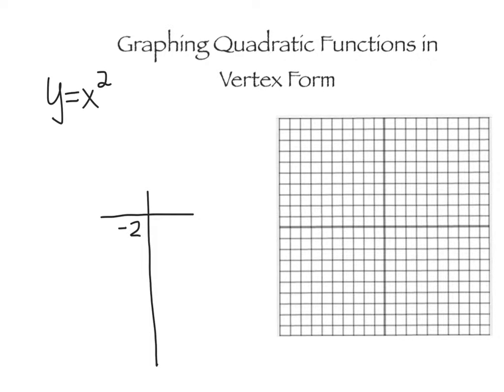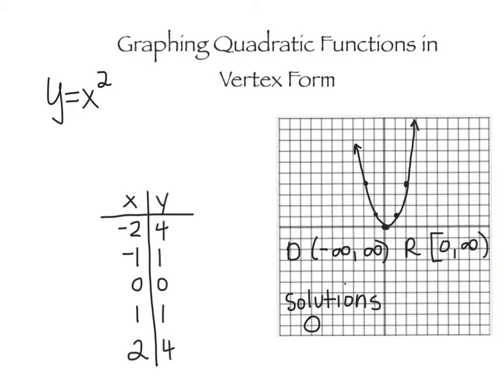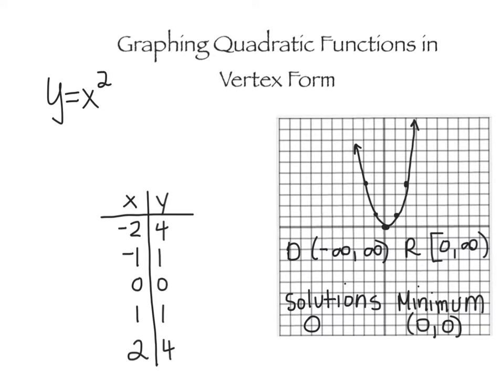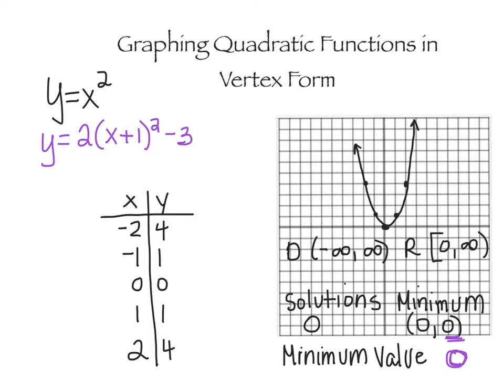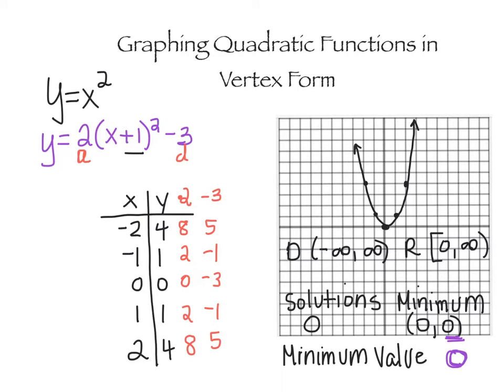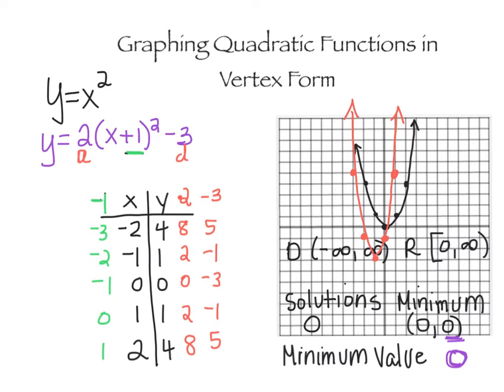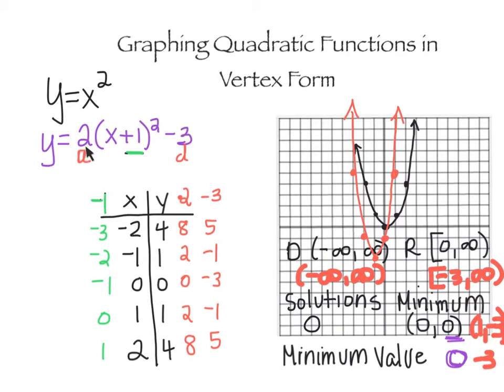graphing Quad Vertex Form